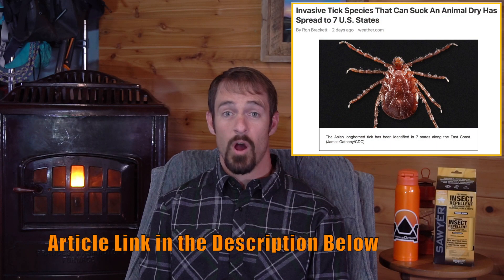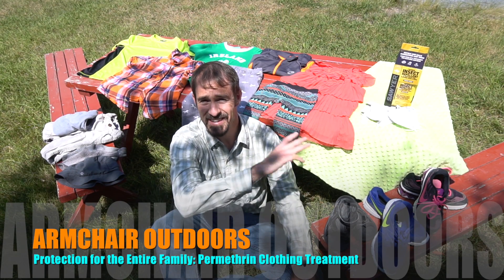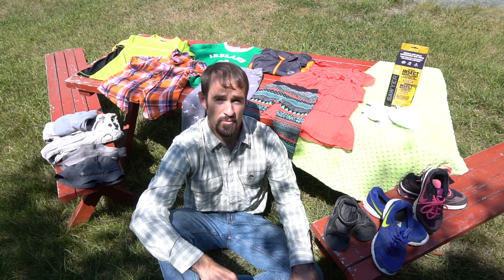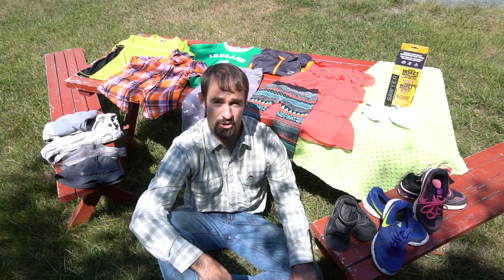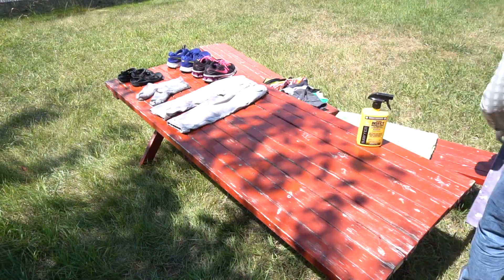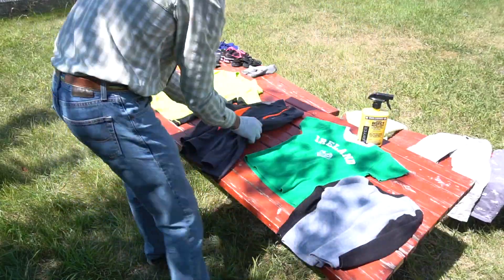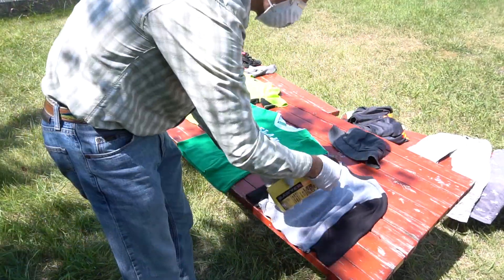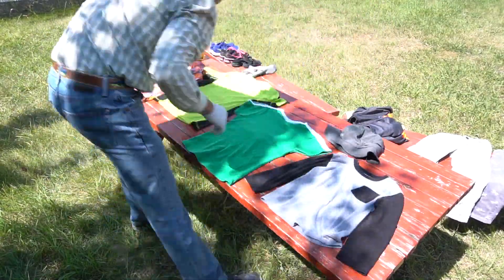Keep the Family Safe with Permethrin: How To Stop Asian Longhorned Ticks and Mosquitoes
Check out my blog post for more information and my real world experience with the product at this

Thank you for your support and patronage! Please visit, like, follow, and leave feedback for me at the following:

Happy Trails!

All reviews are independent of manufacturer influence. I have purchased and personally used each and every item that I review.